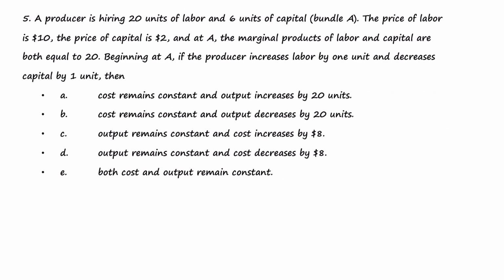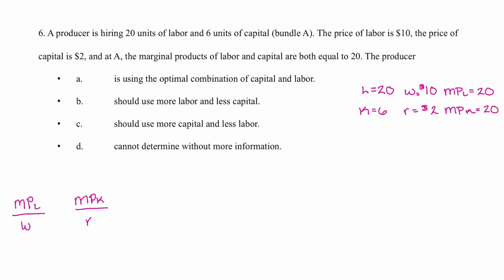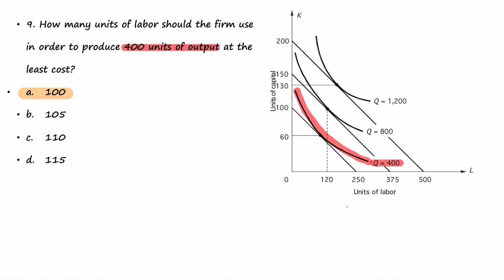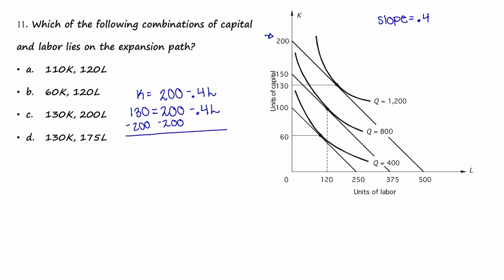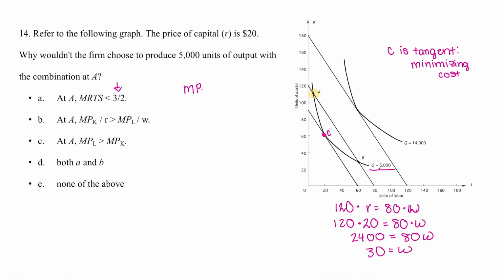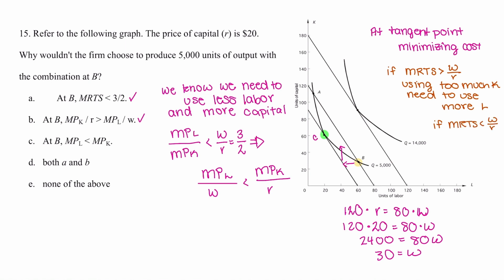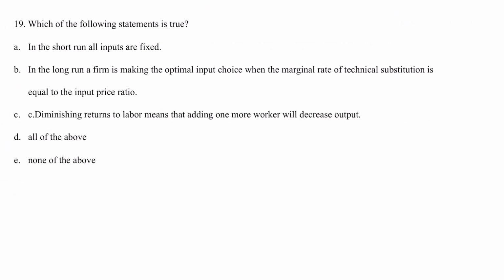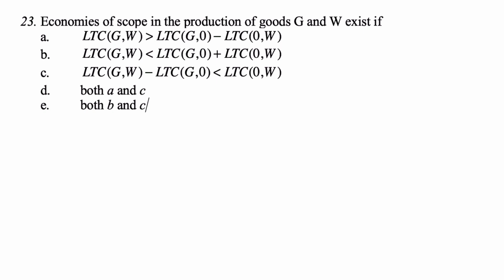Chapter 9 Multiple Choice